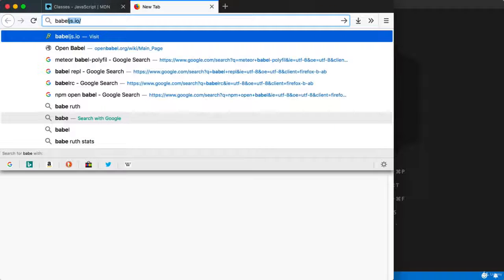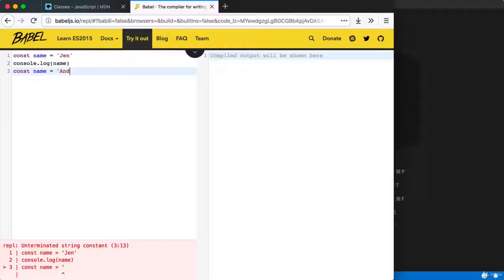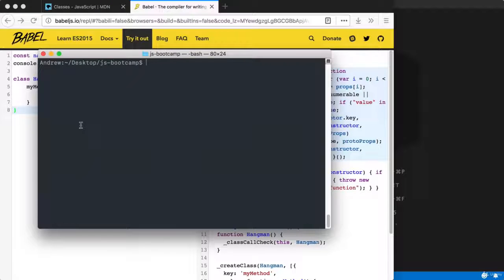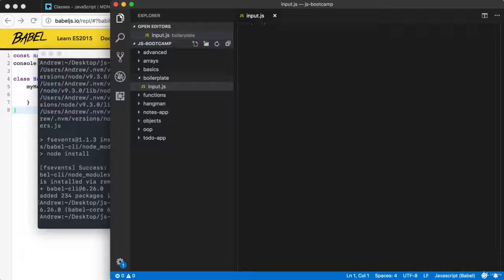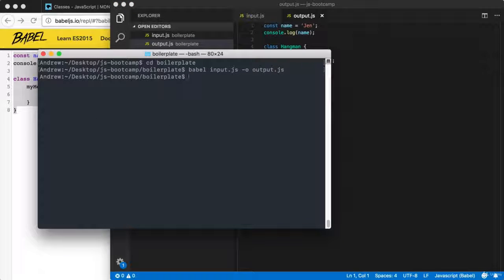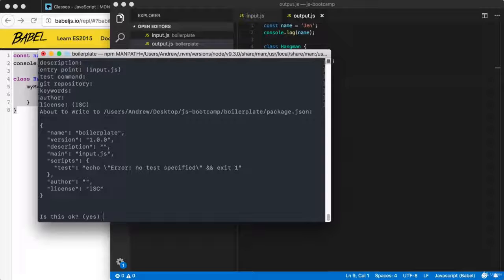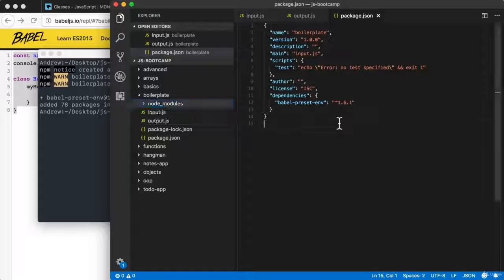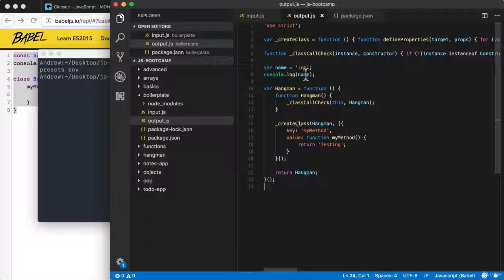130 Exploring Babel